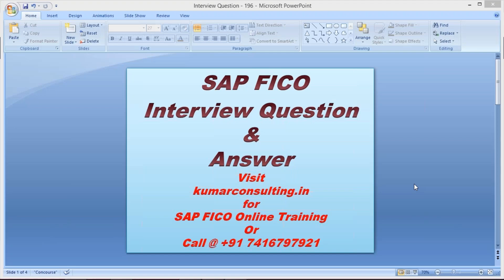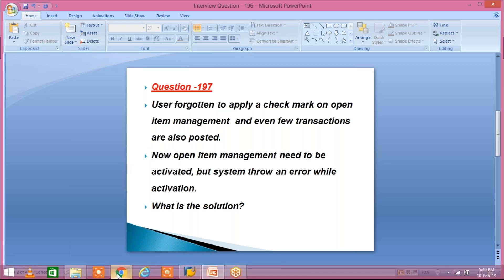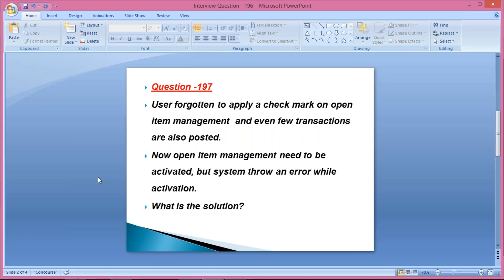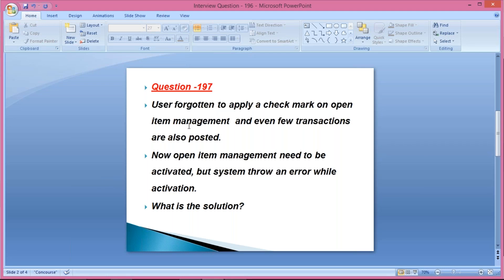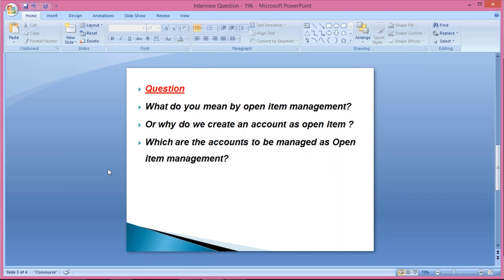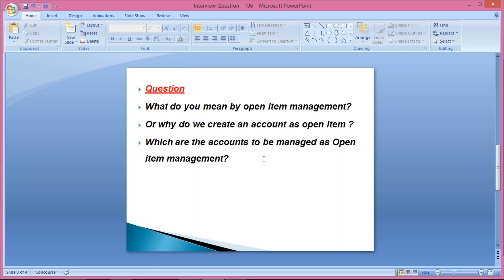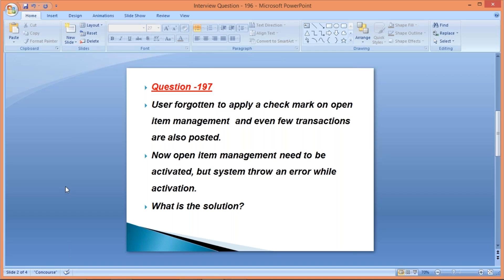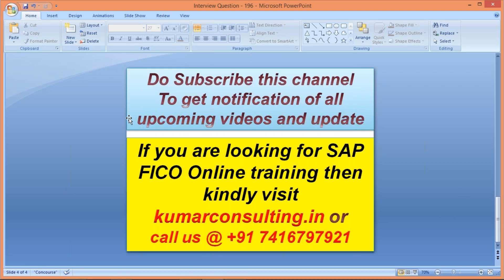sap fico interview questions and answers 5 Visit kumarconsulting in for more details